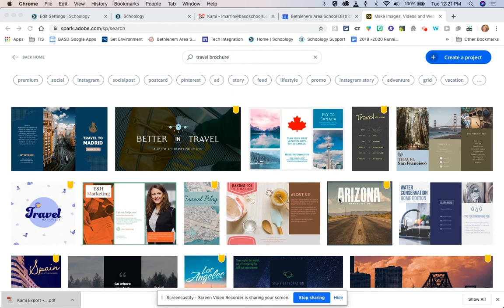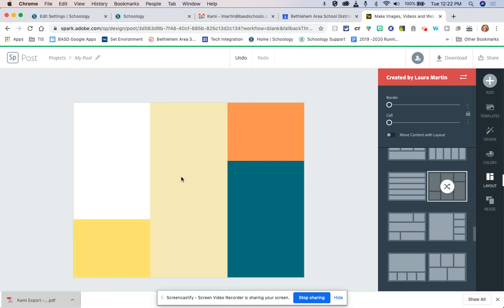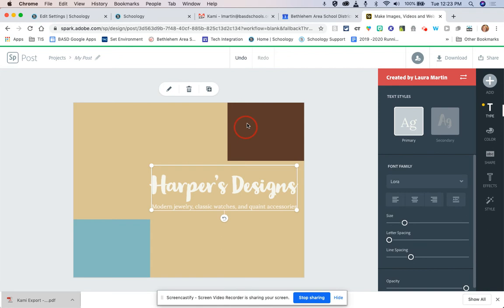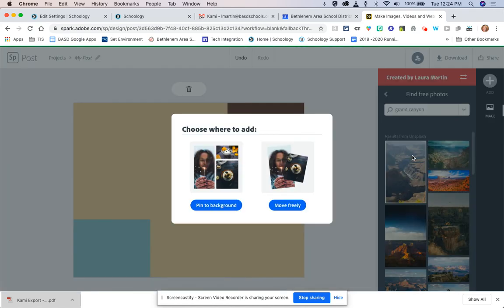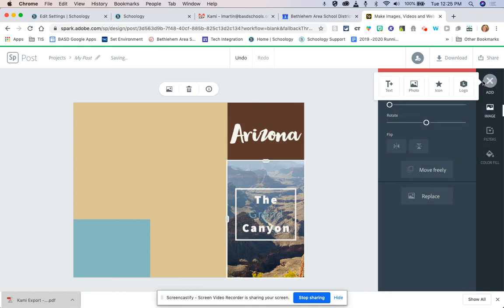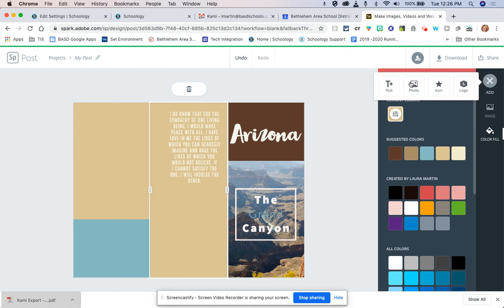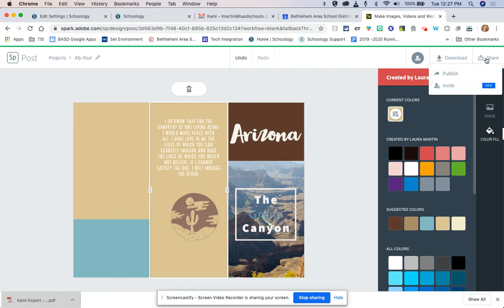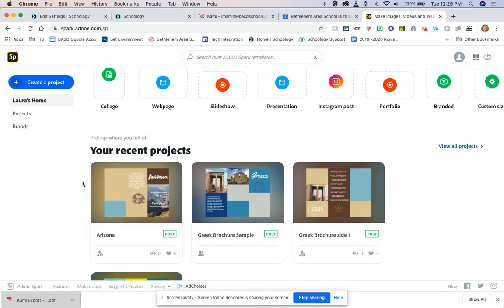Basic Travel Brochure Project in Adobe Spark